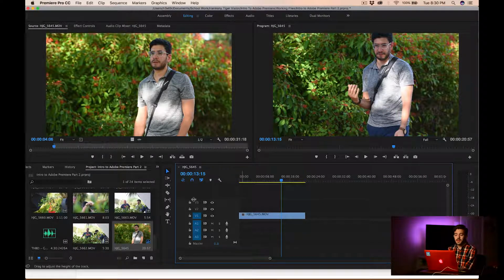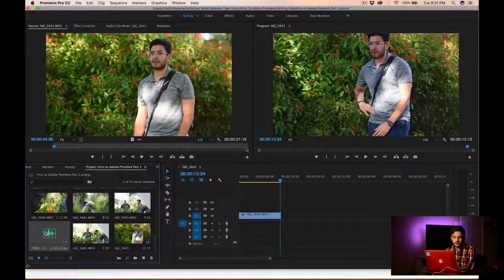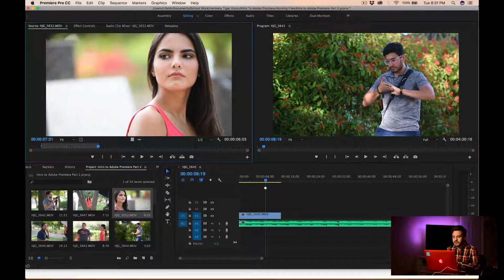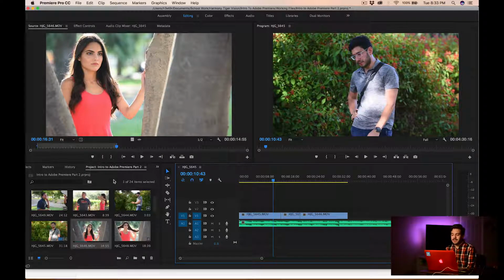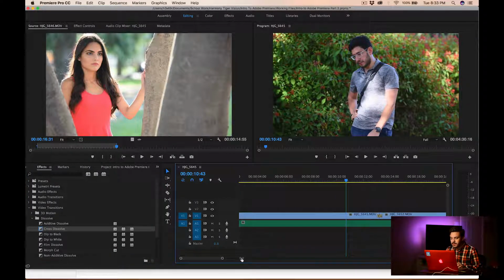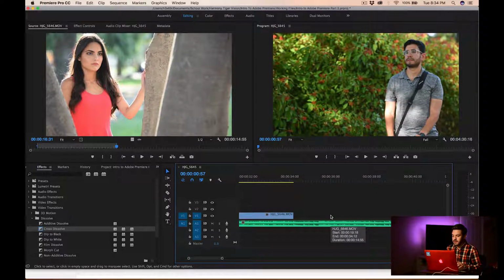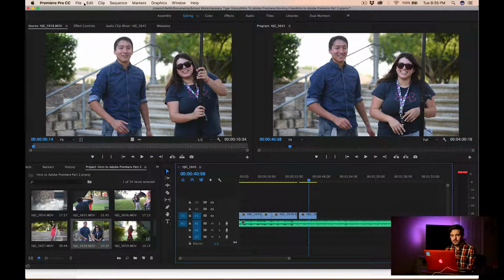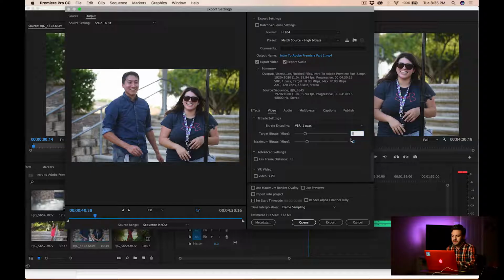Intro To Adobe Premiere Part 2